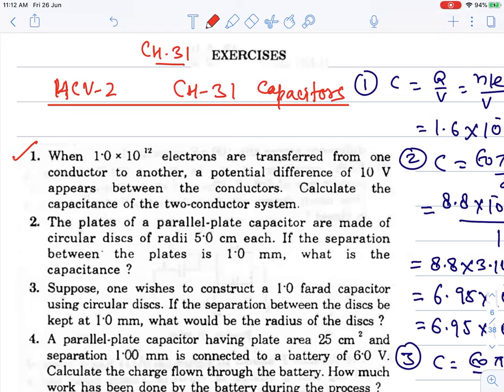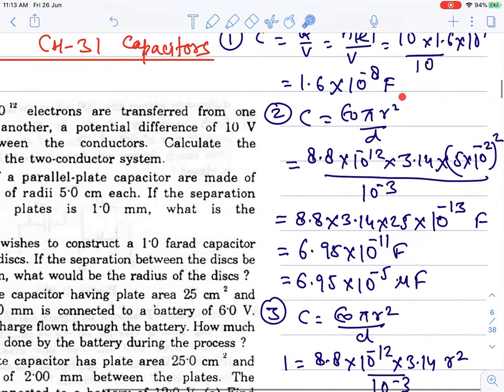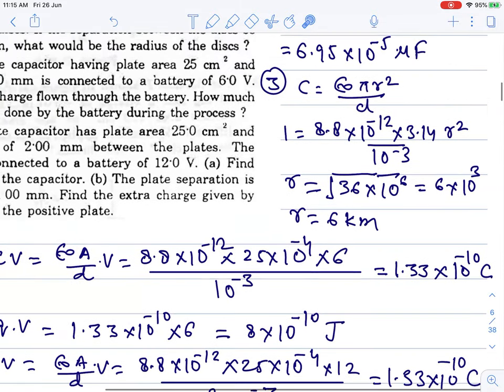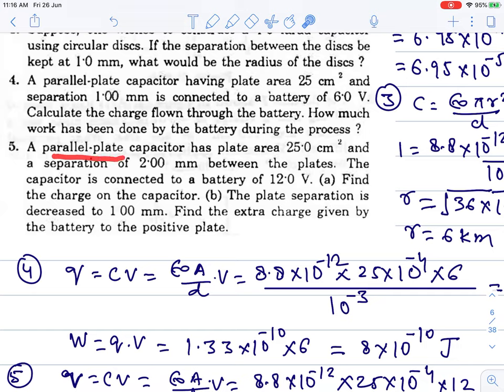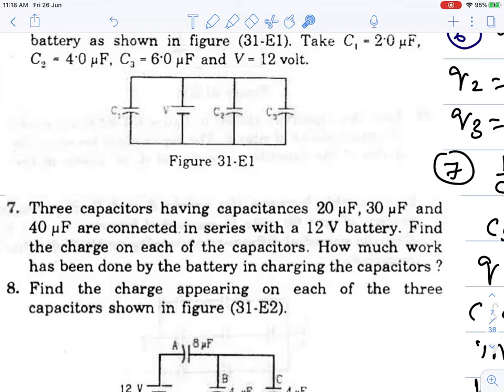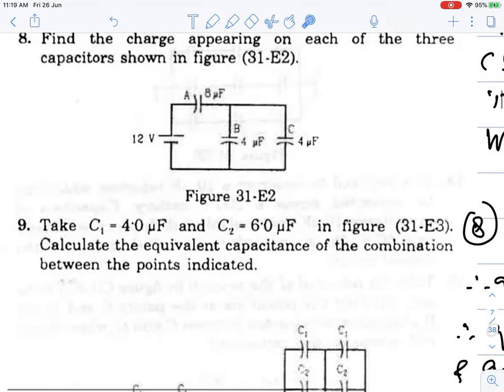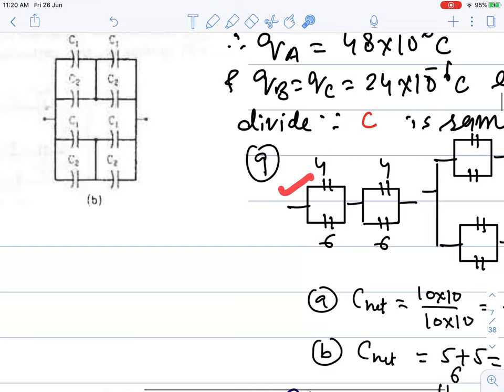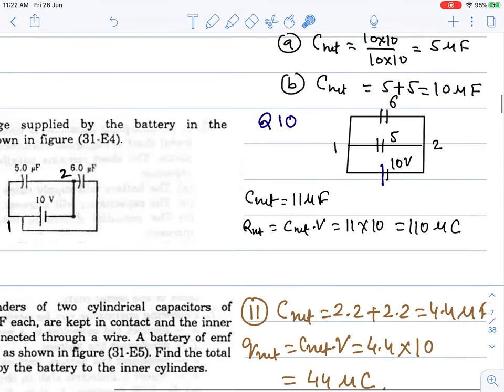L2 HC Verma Solutions | Chapter 31 Capacitors: Exercise Questions 1 to 10 | Chandra Sir Physics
100% results in XII CBSE boards:
Arpit Anwani (BITS) - 98/100
Krishna Gattani (VNIT) - 95/100
Khushi Mundada (GMC) - 97.88 percentile
Kapil Paliwal (LPU)- 95/100
Nayan Godhwani (RCOEM)- 95/100
Nishant Ganvir (IIT Bombay)

Chandra Sir is a renowned CBSE 12th and 11th Physics faculty in Nagpur. He is known for well-curated study material, notes, and teaching and produces the best results year on year. Come for a free demo and feel the difference.

Below Orange City Hospital, West High Court Road,
Khamla Square, Nagpur, Maharashtra 440022

📝 Class 11

📝 Class 12